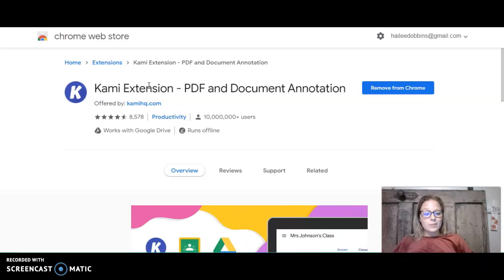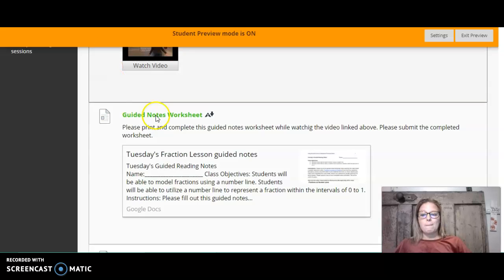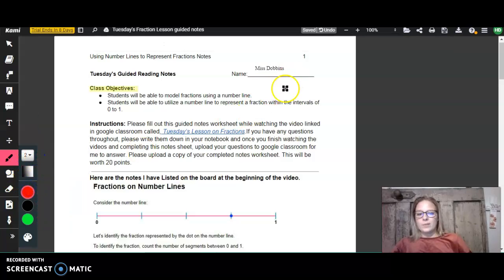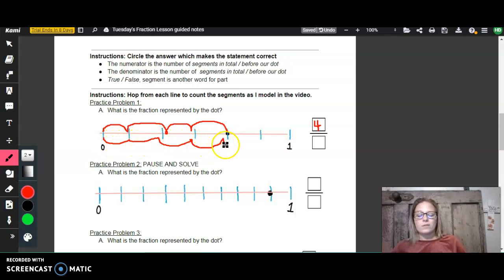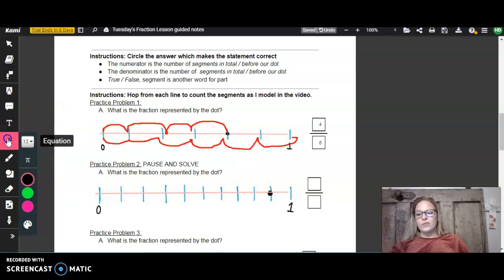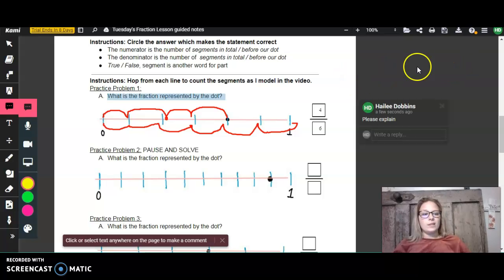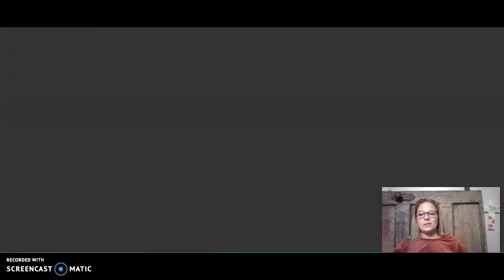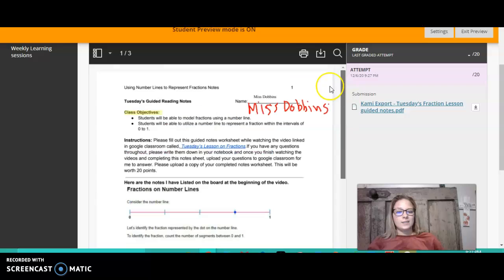Blackboard Kami tutorial